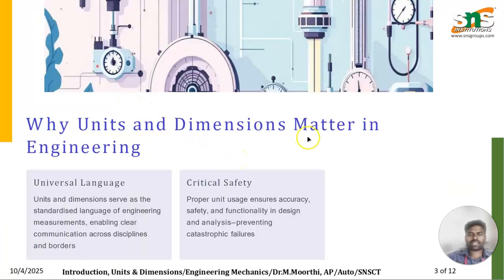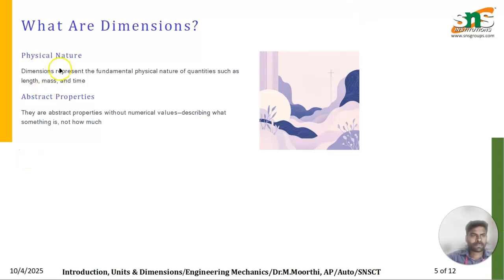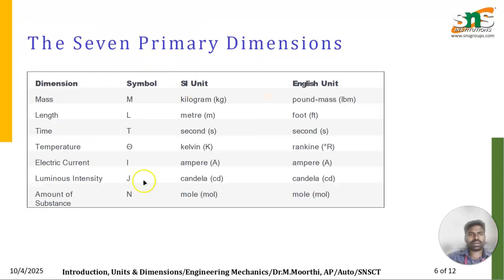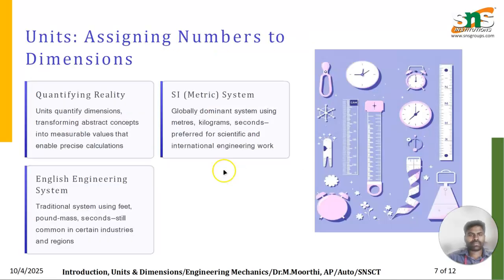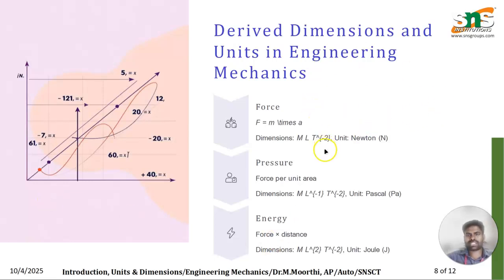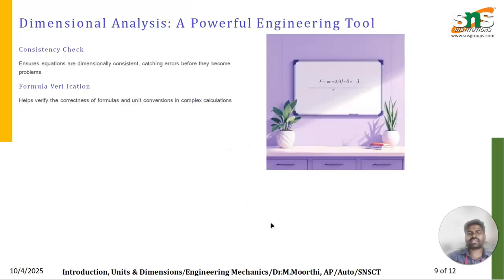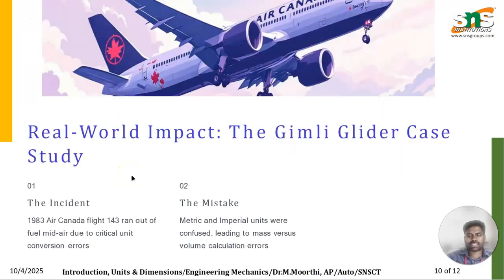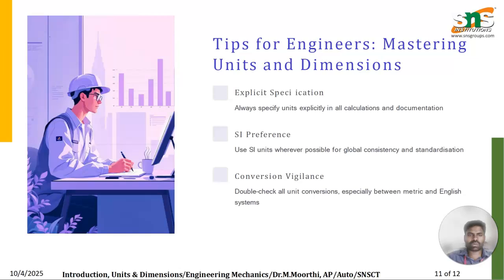Introduction to Engineering Mechanics │Engineering Mechanics│SNS Institutions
Welcome to this lecture on Introduction to Engineering Mechanics, where we explore the fundamental principles that govern the behavior of particles and rigid bodies under different forces. This session covers the essential laws of mechanics, units, and dimensions, providing a strong foundation for engineering applications. We will discuss equilibrium, free body diagrams, and the significance of force systems in real-world problem solving. The lecture also highlights practical examples to connect theory with engineering practice. Designed for beginners, it simplifies complex concepts into easy-to-understand explanations.